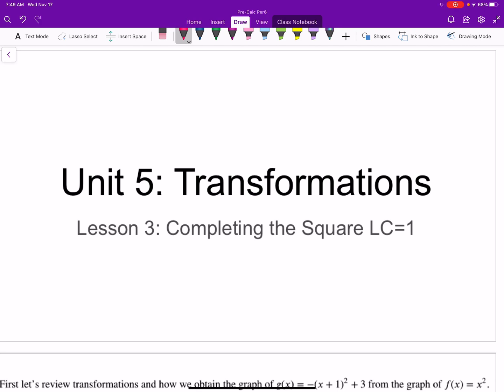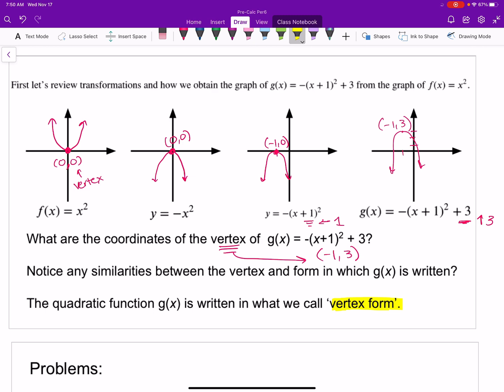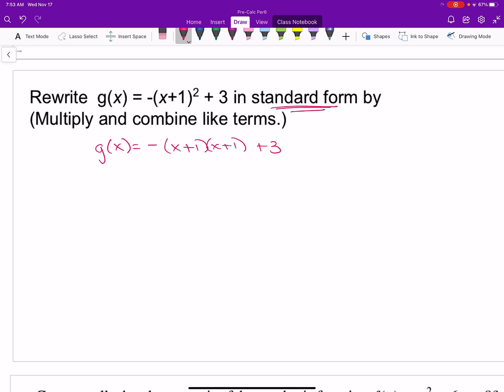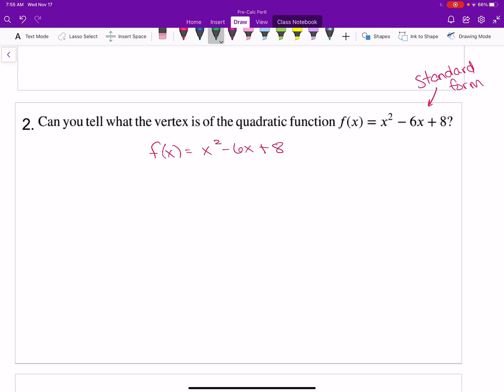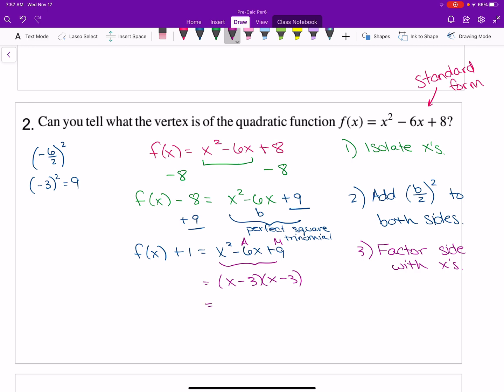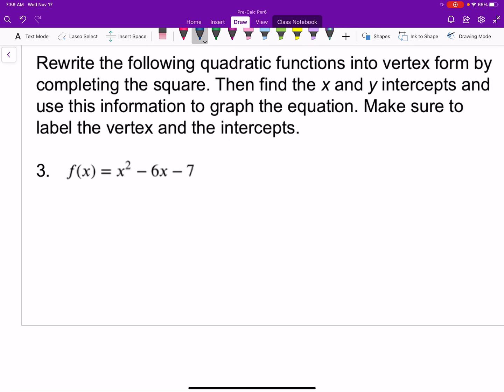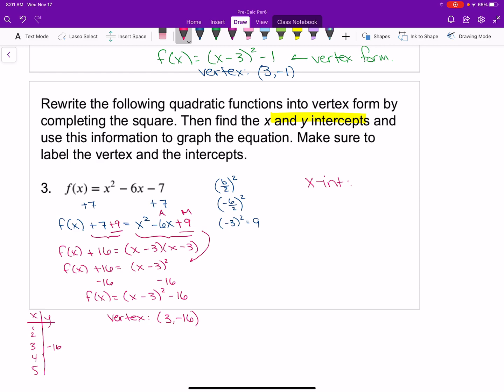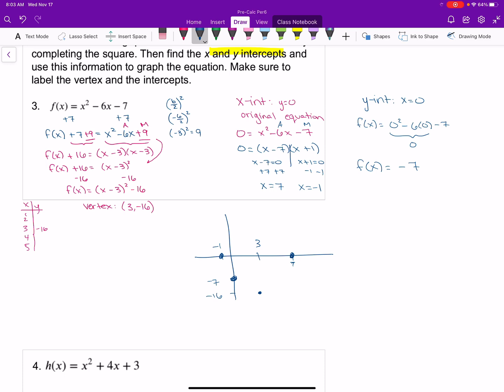Intro and 1st Question